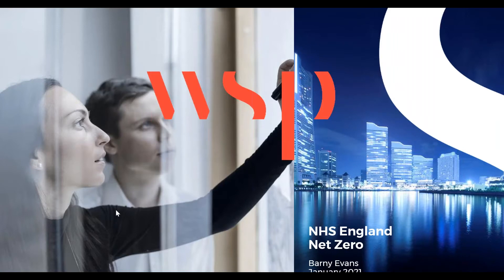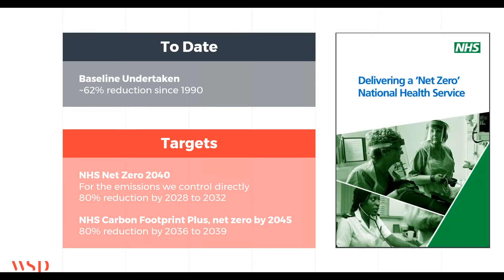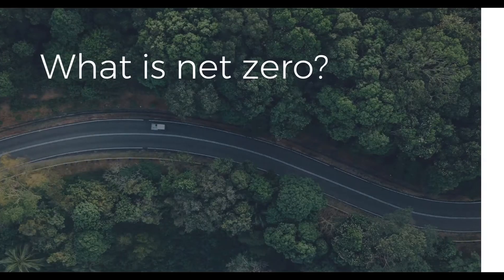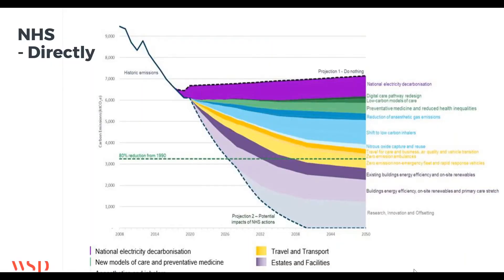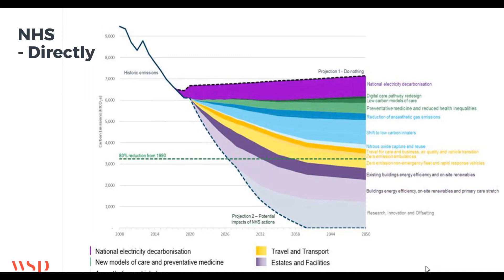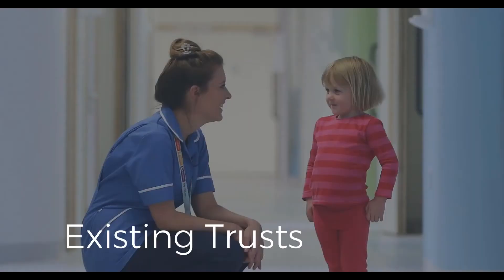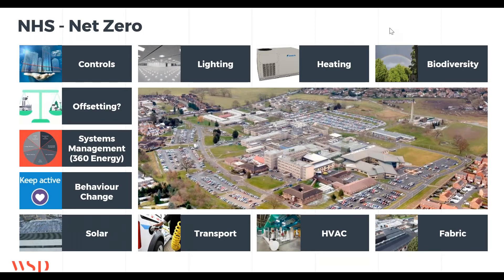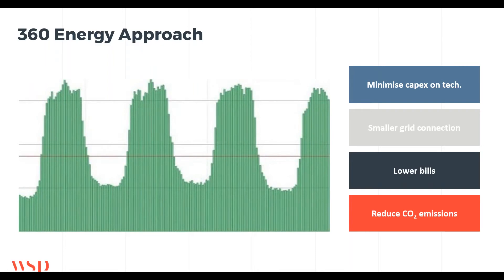Planning and delivering a net zero carbon NHS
Part 3 of the WSP's Healthcare Infrastructure Planning: 2021 and Beyond webinar hosted on the 28th January 2021.

Presentation by Barny Evans, Head of Sustainable Places, energy and Waste, WSP

About WSP Healthcare:
We provide healthcare engineering services and deliver first-class hospitals that optimize patient comfort and operational efficiency.